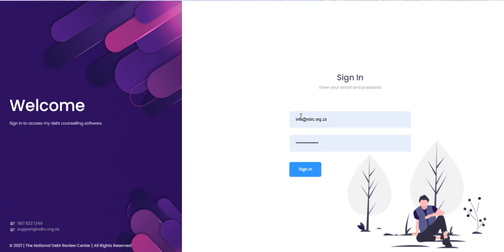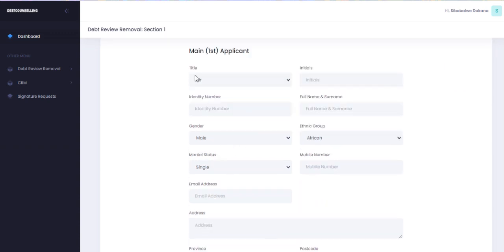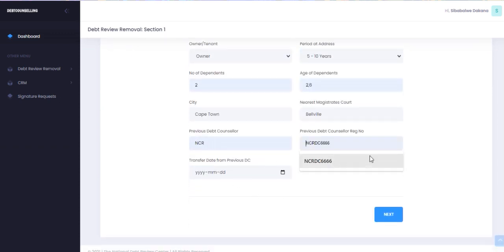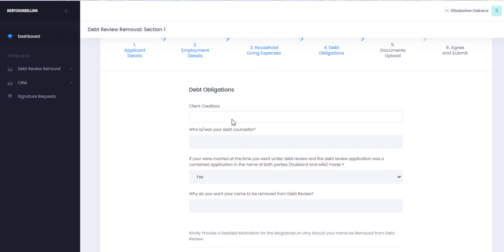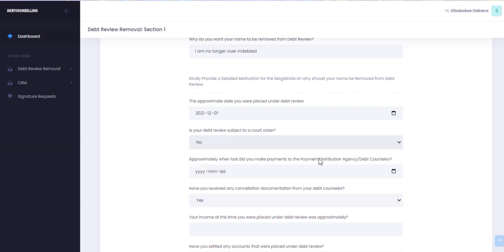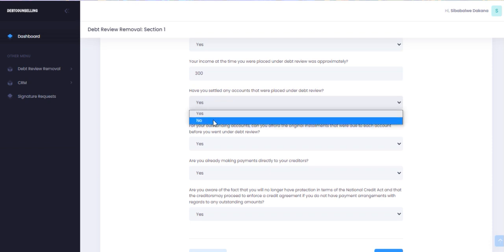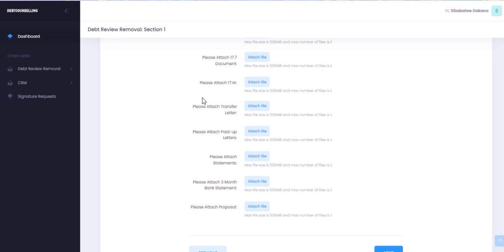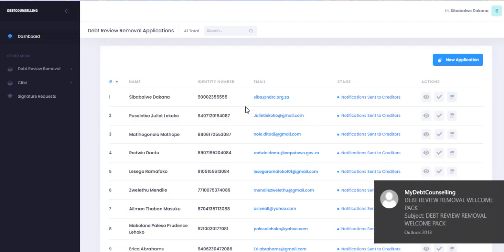How to Create an Application Form on the My Debt Counselling System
This video will teach you how to load a client on the My Debt Counselling System for his/her debt review removal application.

and login to access the system.